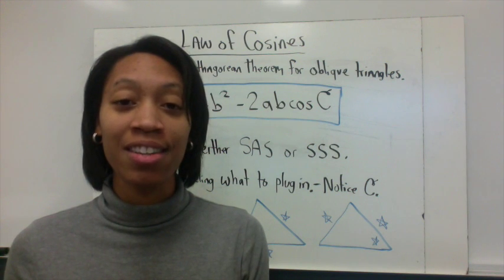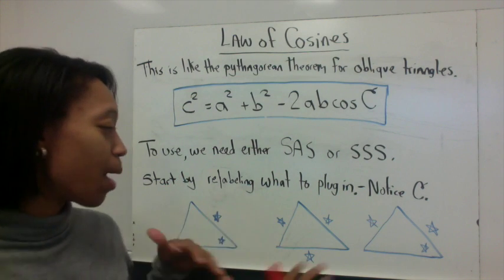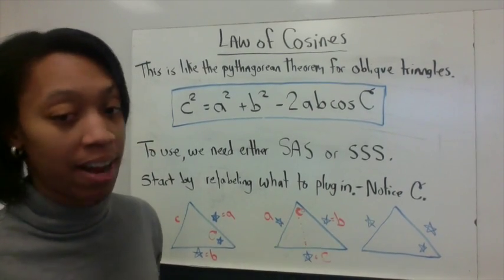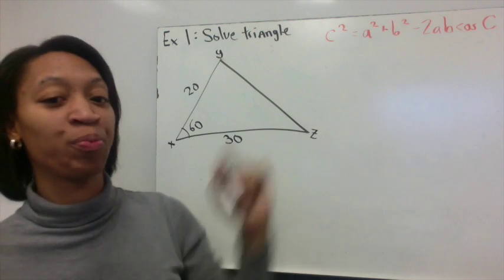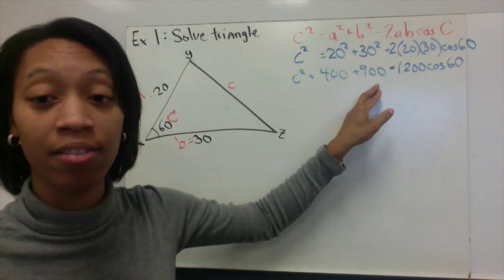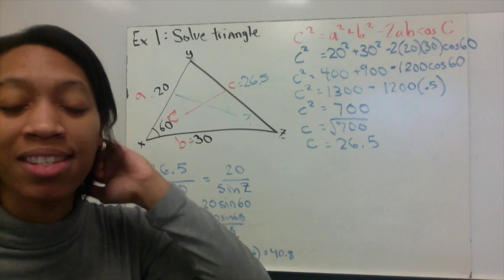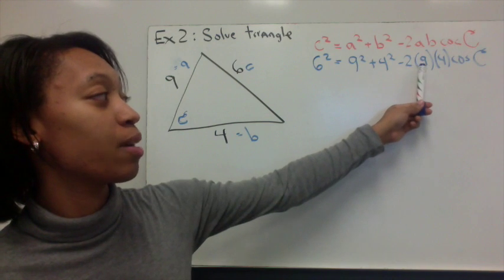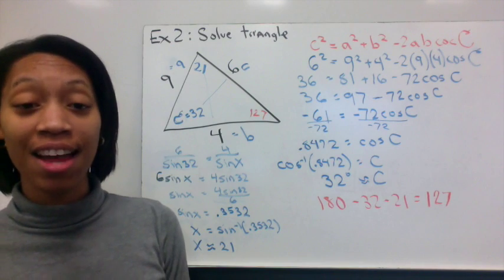Law of Cosine